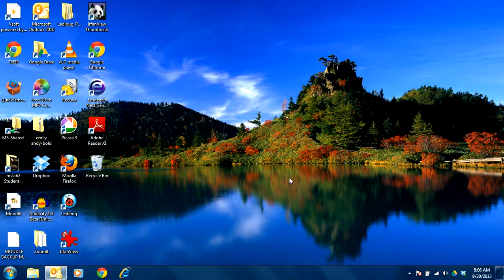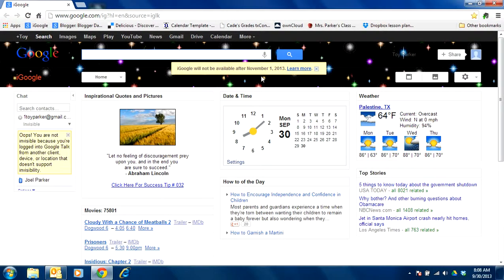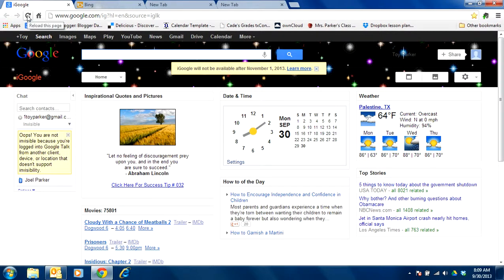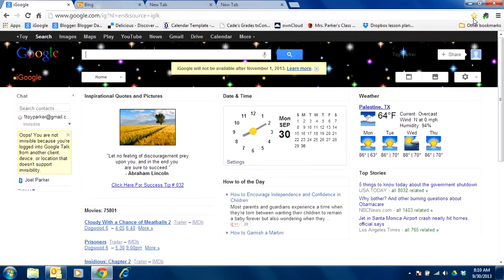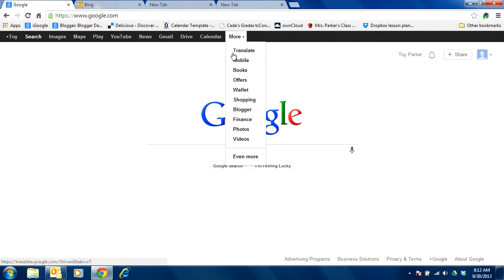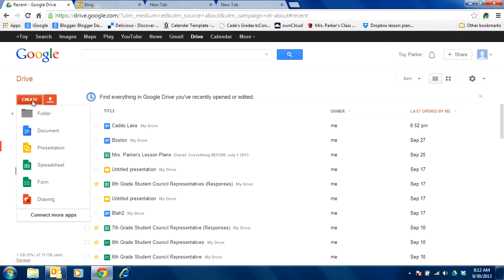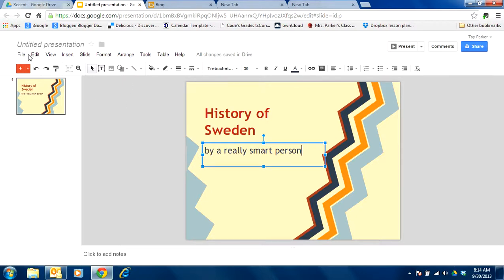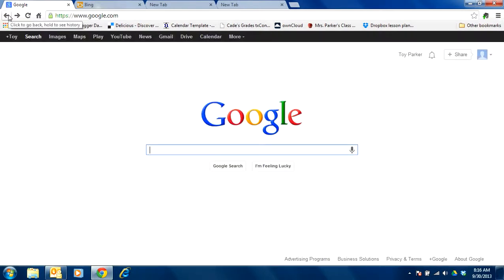Internet Search 2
A how to video for those who want to have better INternet search strategies.